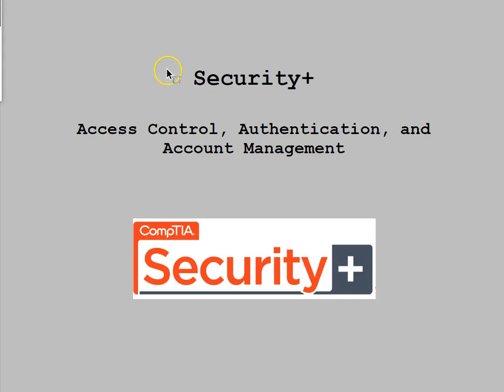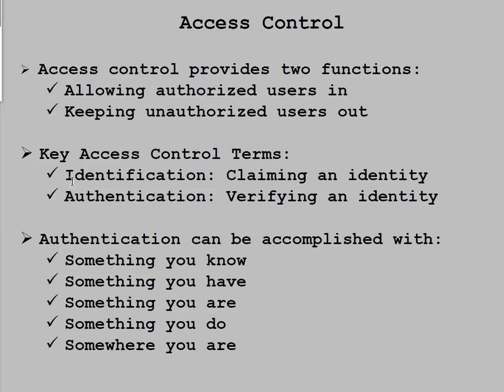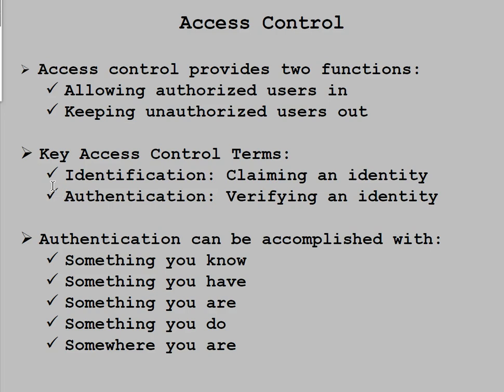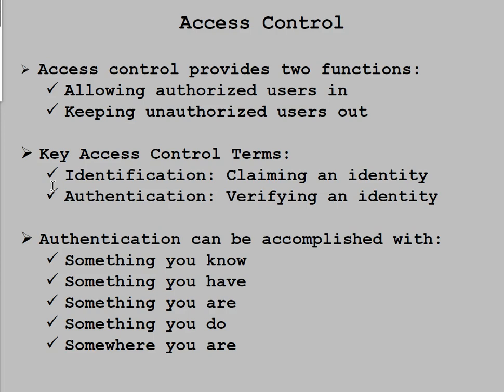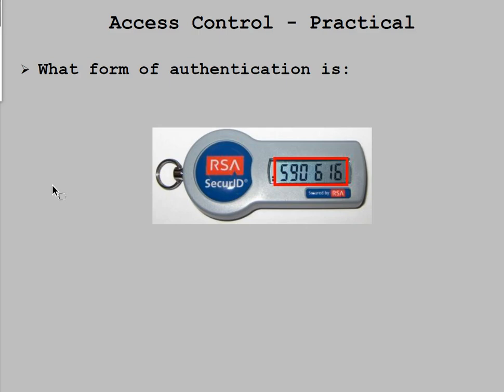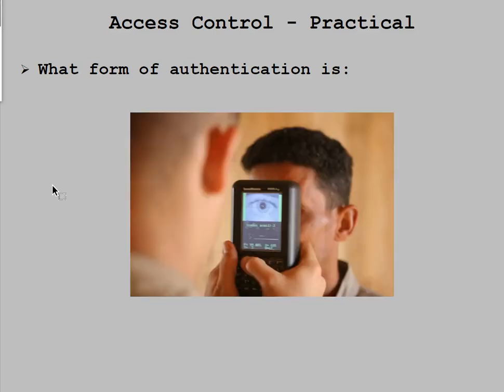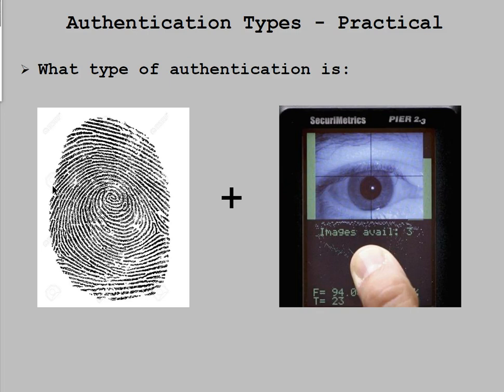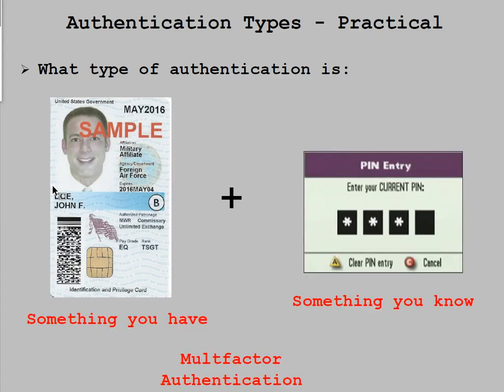Access Control, Authentication and Authorization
Ever wondered what forms and types of Authentication are available. Check out this video as we enumerate the Access Control, Authentication and Authorization options available in modern day security systems.